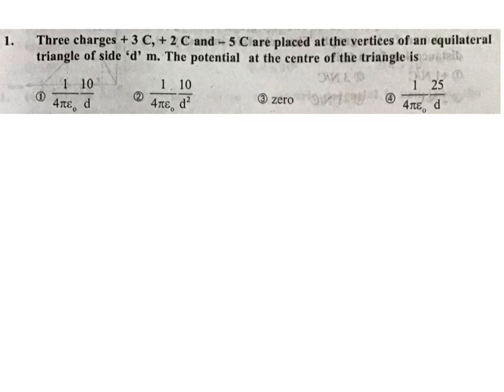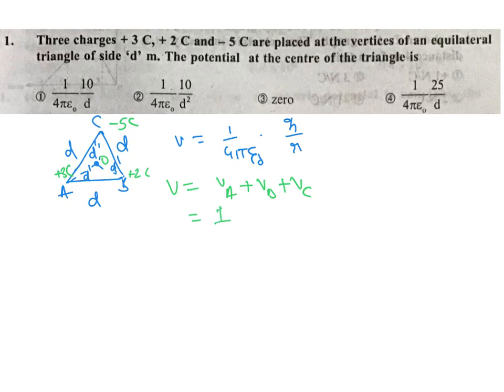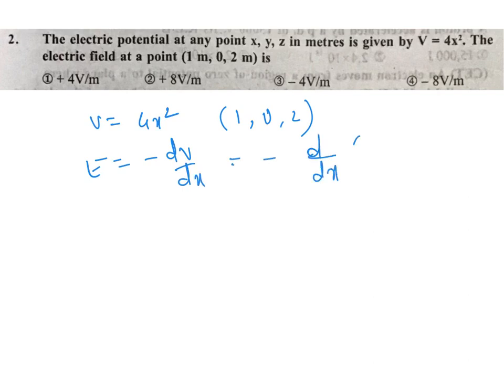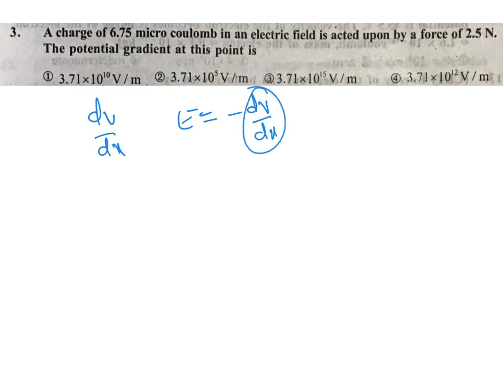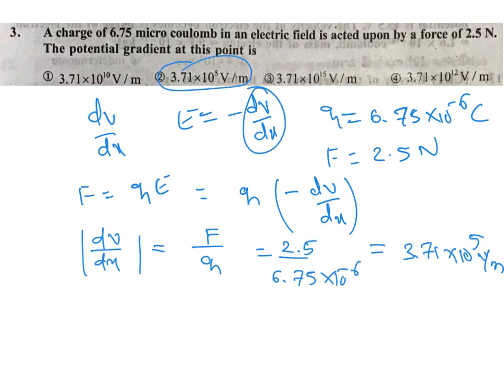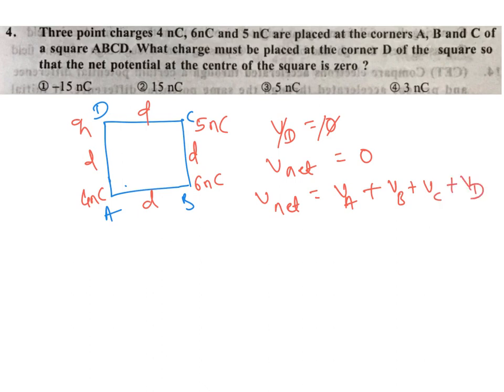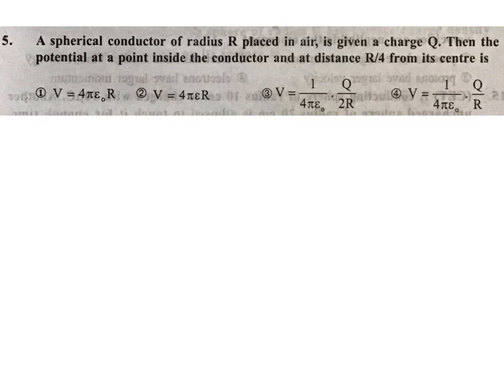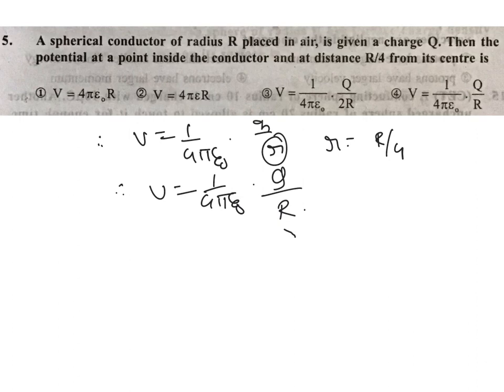Problems on Physics for competitive exams Karnataka CET JEE NEET